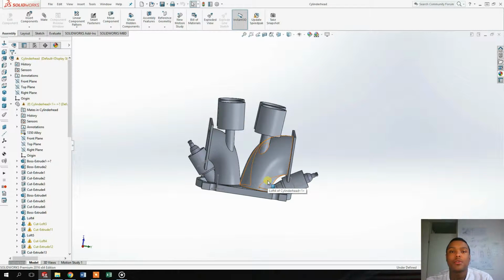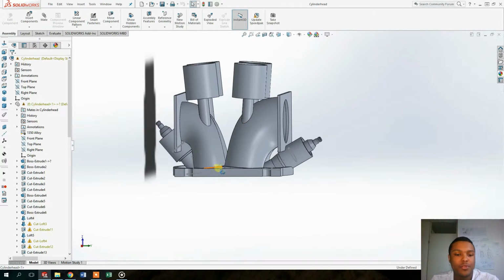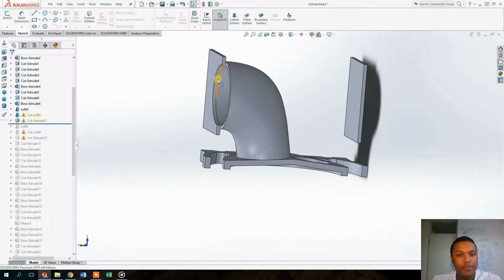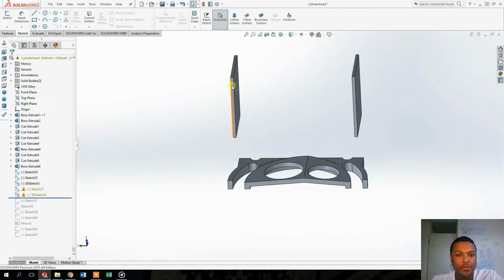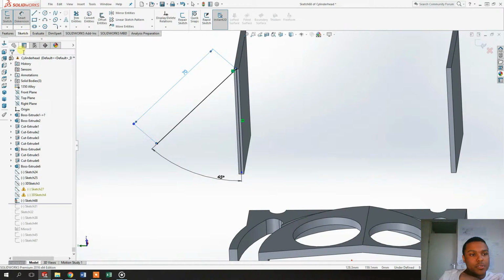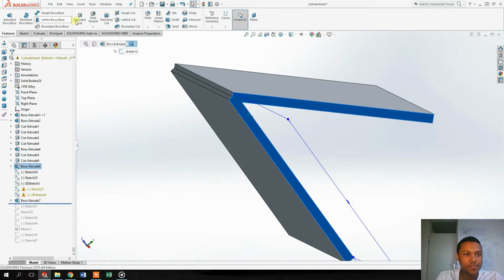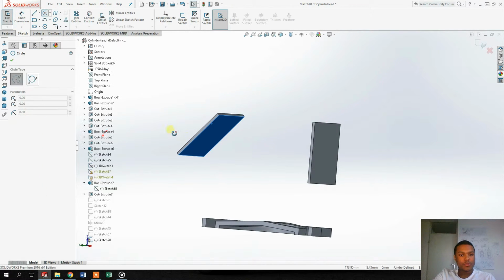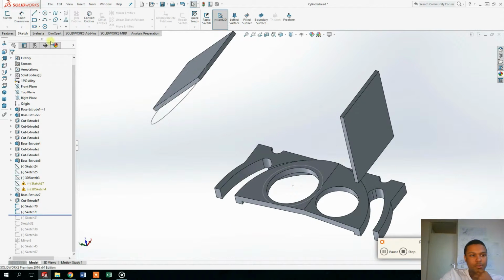Cylinder Head Design Part 4 - SVA Design - Series 1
SVA Design